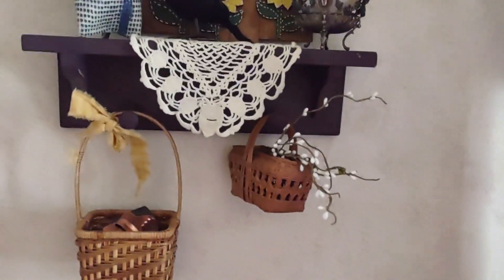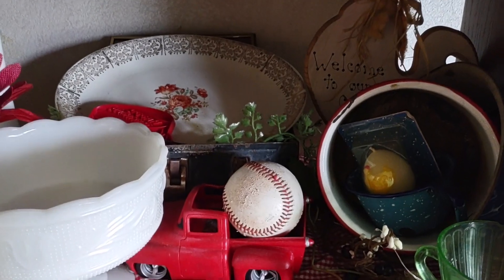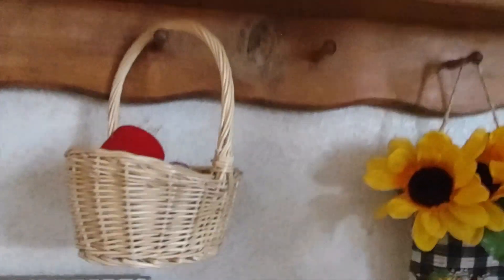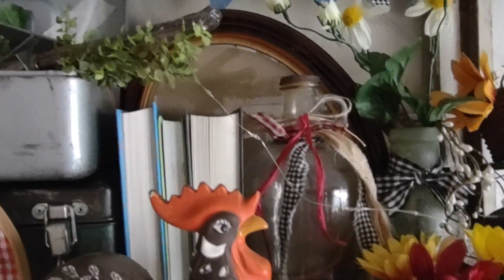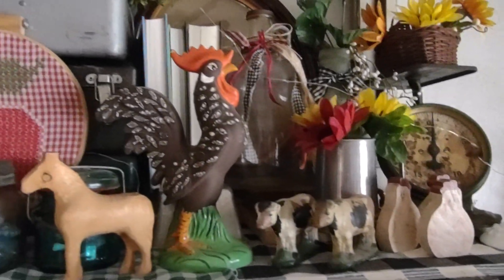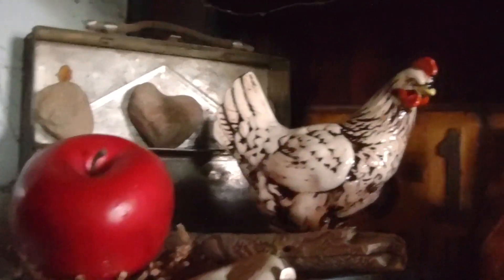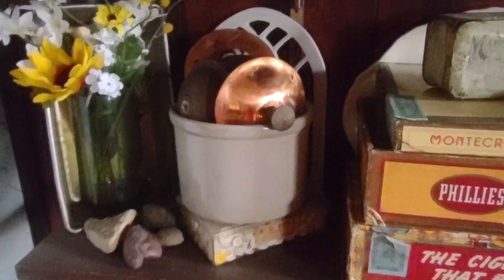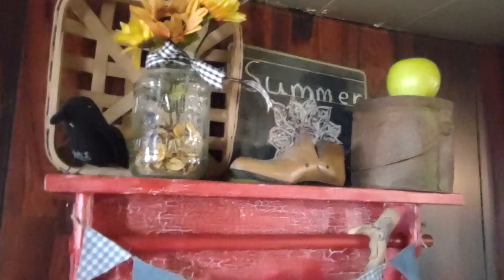2022 Late Summer Home Tour Showing off Found Treasures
One last look at my Late-Summer décor, a lot of sunflowers and a peek at many new vintage treasures I have found this summer.